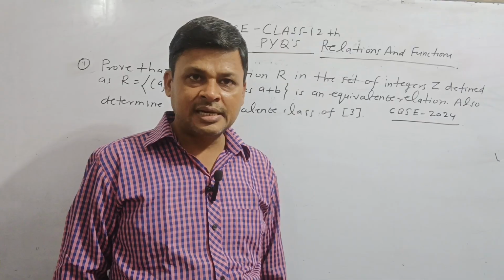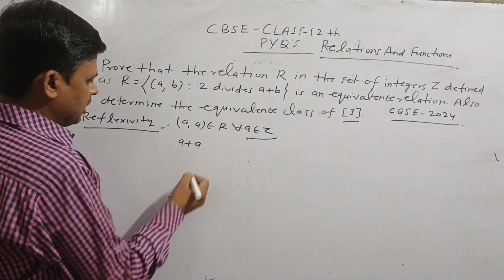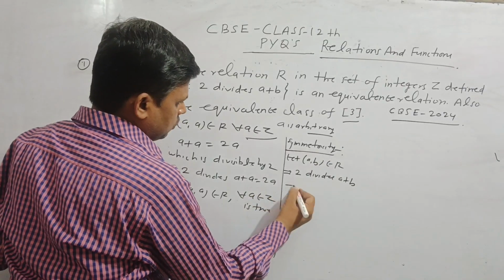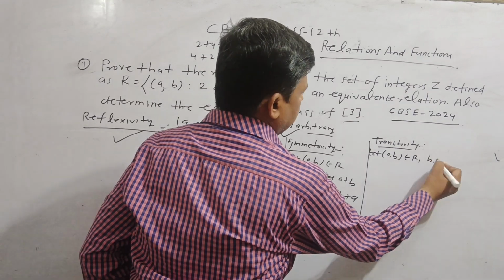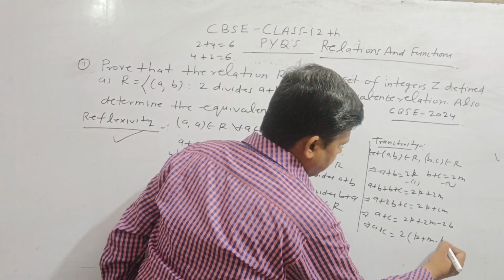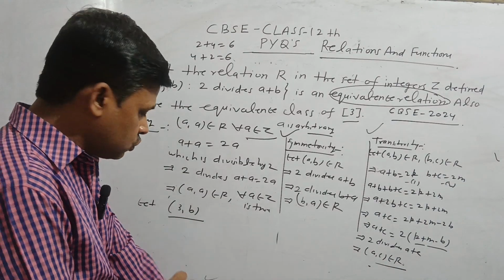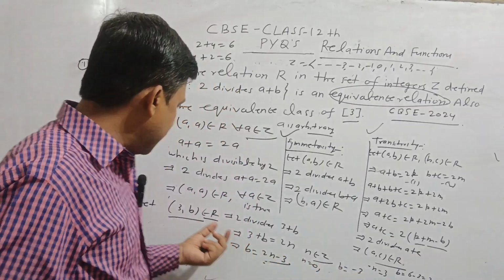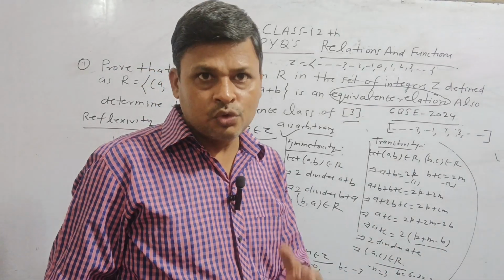CBSE Class 12th Maths PYQ's Relations & Functions